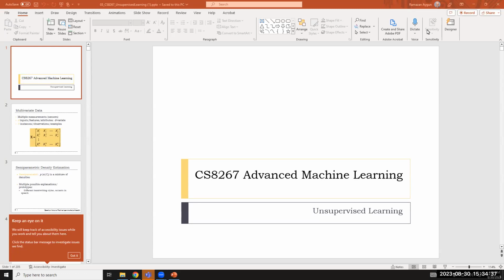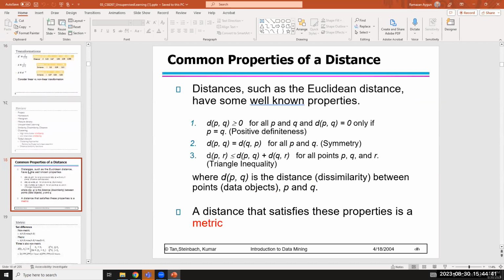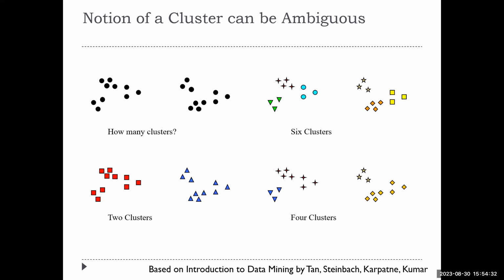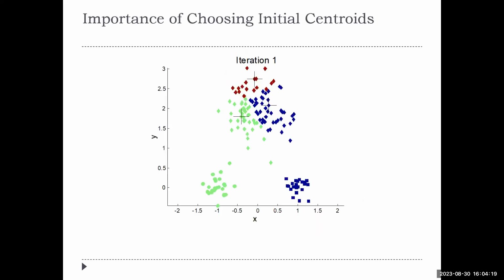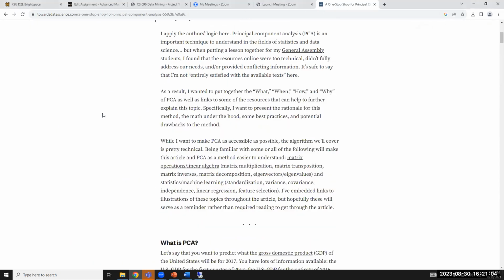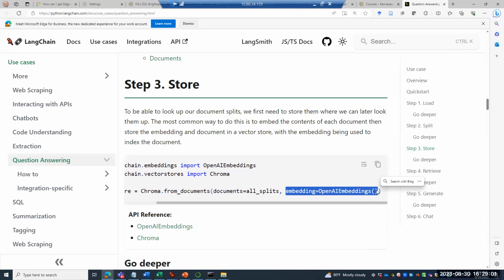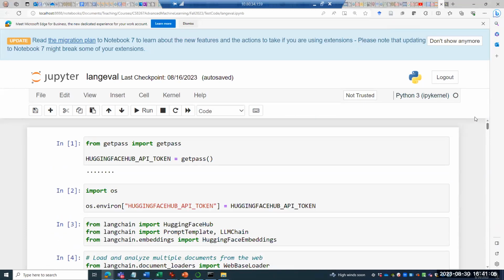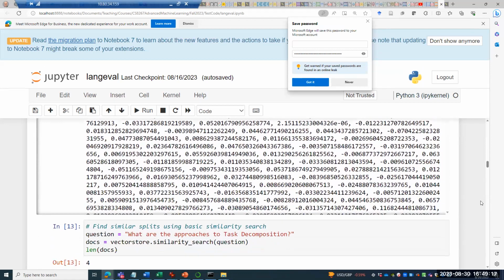GMT20230830 193407 Recording as 1920x1080 8302023 Intro to Clustering